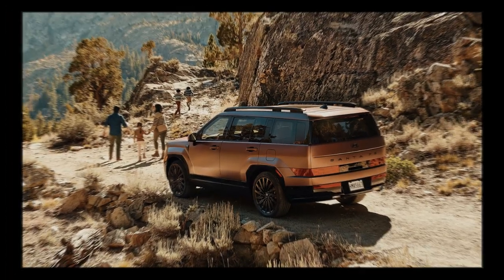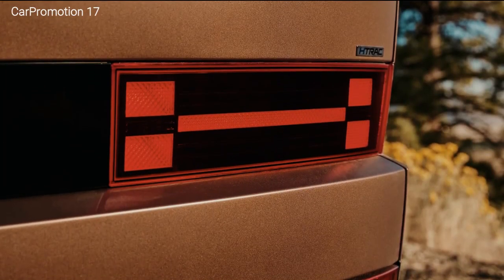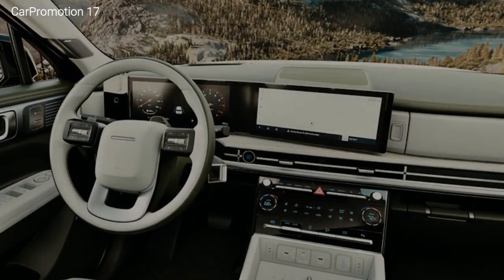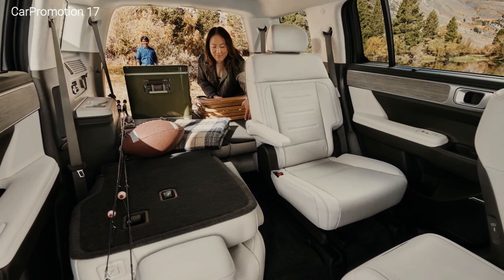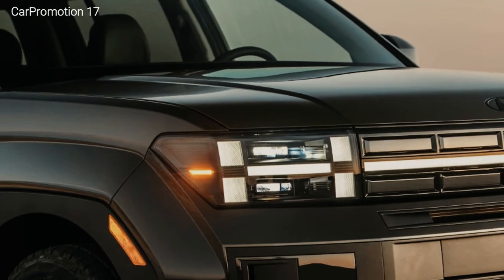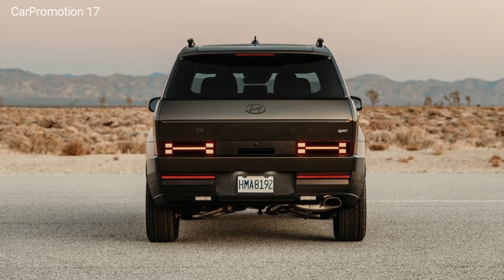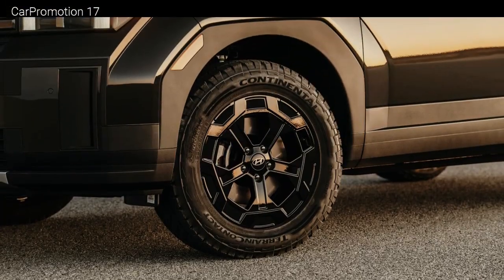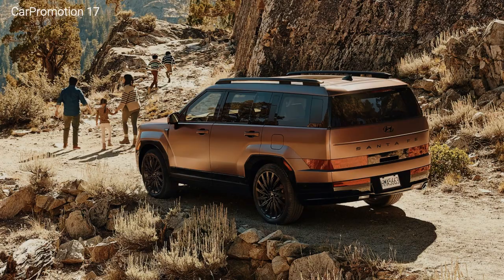New 2025 Hyundai Santa Fe Three-Row Family SUV FirstLook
After sampling the current-generation Hyundai Santa Fe on Korean soil and here in the U.S., we're happy to report the midsize SUV is as great to drive as it is to look at. The turbocharged gasoline-only model is punchy but settles down nicely for more relaxed driving. We also tested the hybrid model, which is noticeably down on horsepower compared to the gasoline-only model.

Suspension tuning is comfortable, and body control remains tidy during cornering. The most unpleasant thing we noted was the rush of wind at higher speeds. Even though it's no rock crawler, the Santa Fe XRT proved capable on the trail, climbing steep hills without hesitation.

The Santa Fe's interior is nicely designed, too. Cues pulled from Hyundai's Ioniq electric cars modernize the space, with touches including large dual displays and a steering-column-mounted shifter. Second-row legroom is excellent, although the third row leaves something to be desired for most adults. Thankfully, those who find themselves in the third row receive much of the same amenities as the second row.

The 2025 Hyundai Santa Fe carries over with the same pair of powertrains that launched with the midsize SUV for 2024. Most buyers will spring for the 2.5-liter turbocharged four-cylinder engine, which develops 277 hp and 311 lb-ft of torque. Front-wheel drive is standard, and all-wheel drive is available. Gasoline-only models feature a dual-clutch eight-speed automatic transmission.